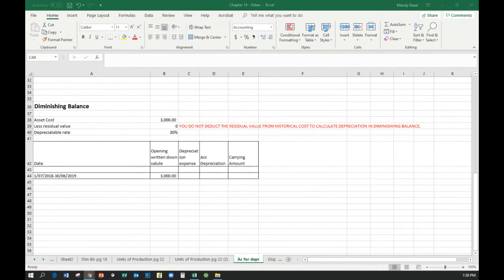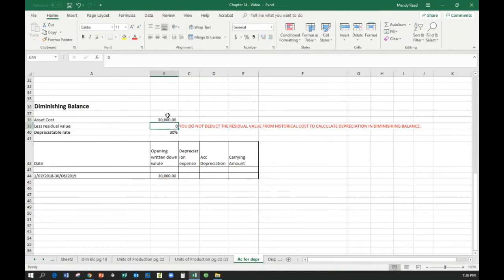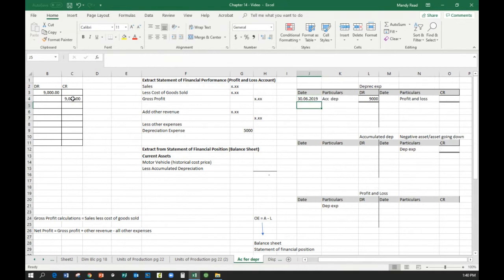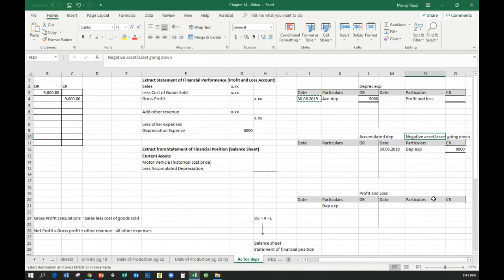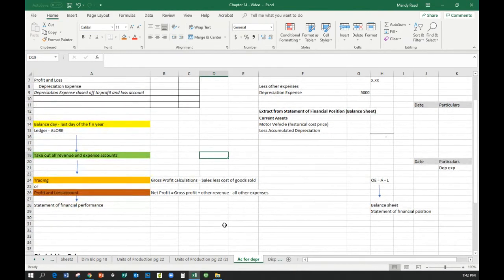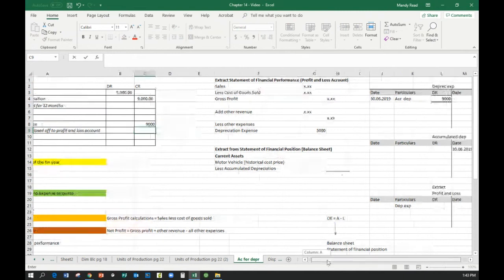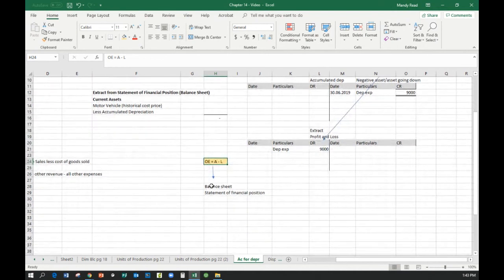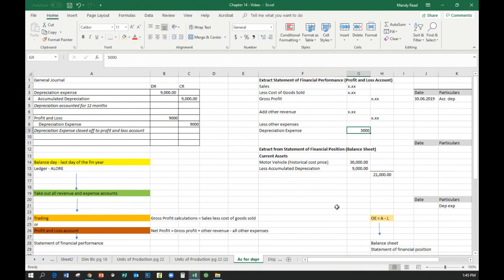Accounting for Depreciation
This video shows how to account for depreciation